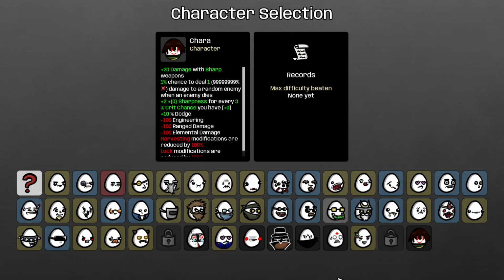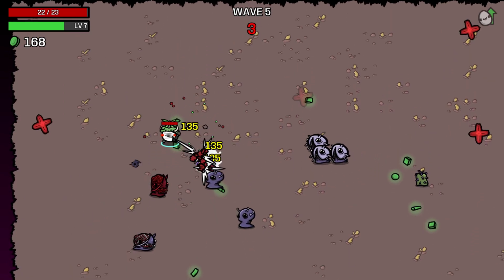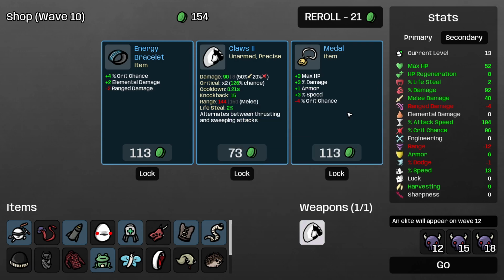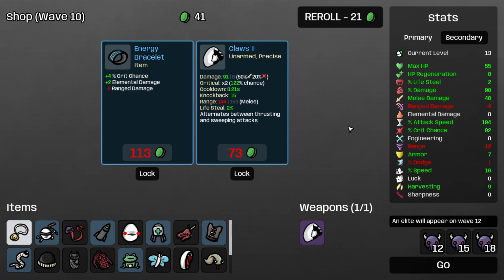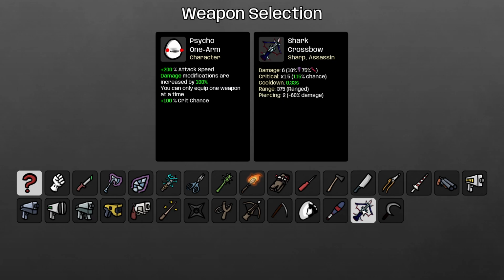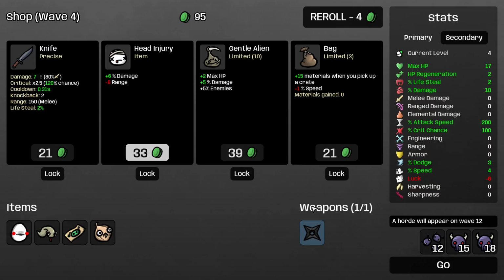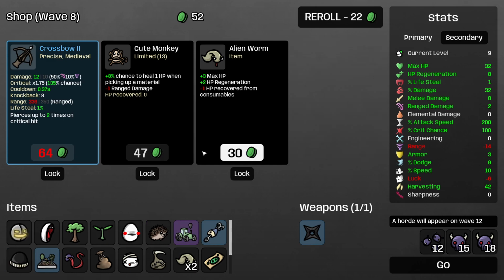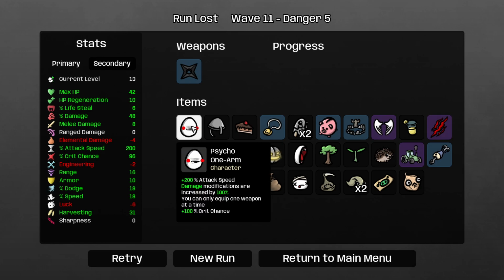I Make some Silly Mistakes | 138 | Assassin Mod | Brotato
Brotato is a crazy arena auto battler that has some amazing synergies that almost all favor the player.
You are a Potato (Egg) that wields 6 weapons to murder aliens coming out of thin air. There are a ton of different classes and build to play with through the game. Passive, ranged, melee, and relying on summons to kill. This game has a style that fits for everyone!
Let me know how you guys like this series or mini series. Tips are greatly appreciated.

THE SOCIALS!

First Member: Ian

Absolute Units! (channel members)
Most Excellent Doods: Matt
Cool Doods:
Doods: Allie, Nick, Brandon, Jack, Ian

Update Patch notes:

It brings weapons, characters, and a damn lot of new challenges, mostly lore challenges

Weapons:
-Shark Crossbow
-Throwable Scythe
-Sickle

Characters:
-Death - Unlockable character
-Chara

Challenges:
-Unlocks for Chara and Death, tho Death's a little bit harder than normal character unlocks...
-Finally, added unlock to Terrorist
-Three new lore challenges!

Others:
-Adjusted some prices
-Adjusted some sprite sizes

The biggest of the biggest:
-Added a brand new primary scaling stat... The Sharpness Stat!!

And that's all folks! Hope you enjoy the update ^^

Mod Description:

Classic Brotato OG mod, finaly released in the workshop!!

This mod is a multi-content mod with a lot of stuff, incluiding items, weapons, characters, and even brand new challenges.

And that's not all folks, this mod also contains non-official LORE!!

So, what are you waiting for? Play this fantastic mod, and enjoy the best of it.